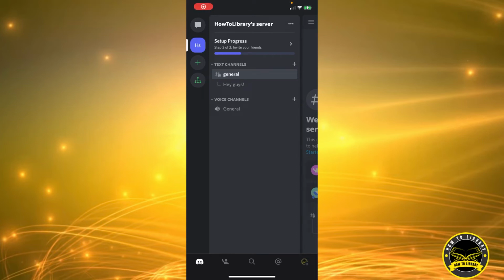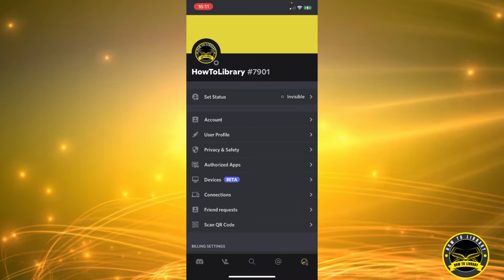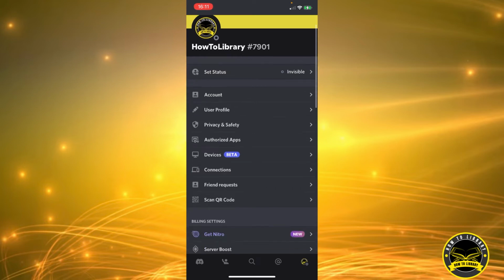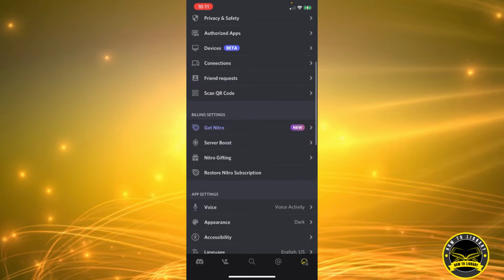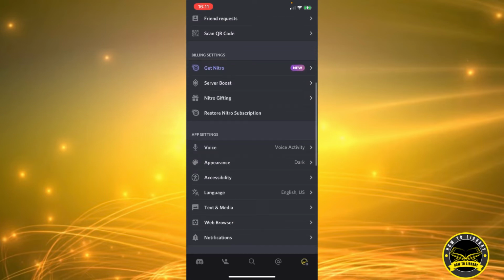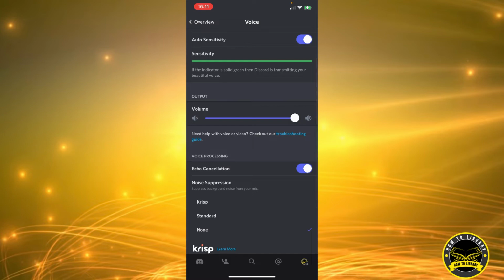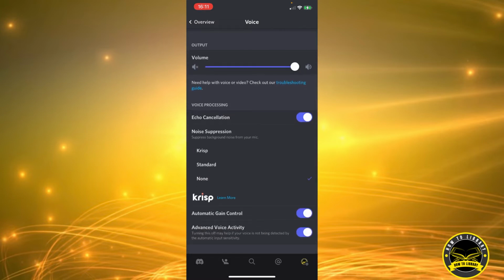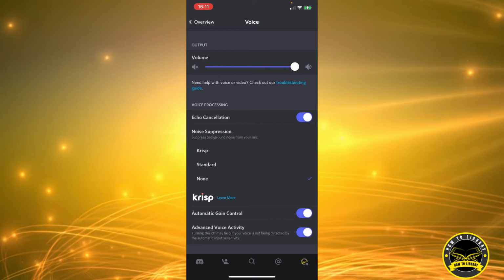How to Set Voice Noise Suppression 2023 - Discord Voice Noise Suppression Setting | Tutorial Store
In this video, we're going to show you how to set voice noise suppression in Discord. Discord is a massively popular VoIP platform that's used by gamers around the world.

Discord voice suppression is a feature that lets you reduce the noise levels in your voice while you're in Discord. This can help you to make voice calls or voice chat more easily. We're going to show you how to set voice noise suppression in Discord using the tutorial store. So be sure to watch this video to learn how to set voice noise suppression in Discord!